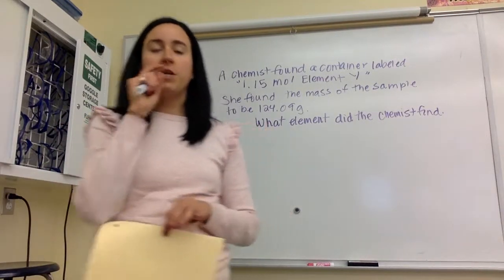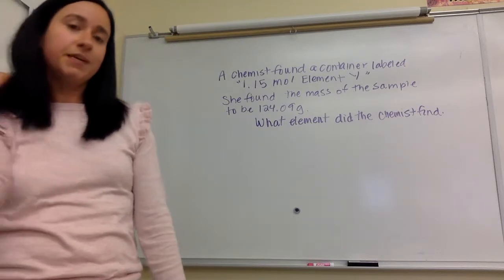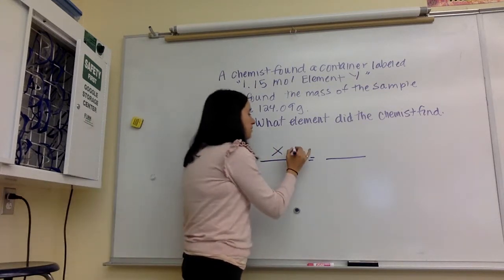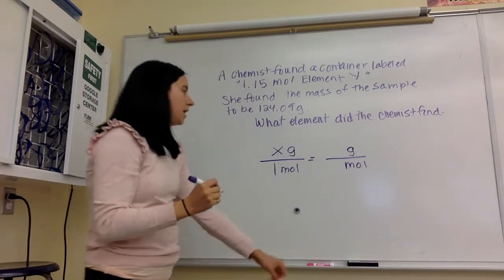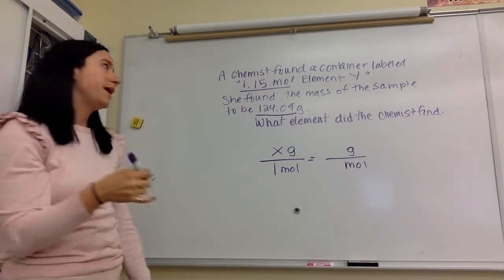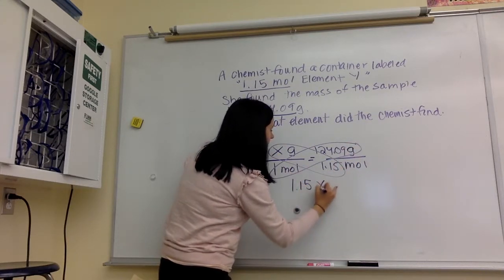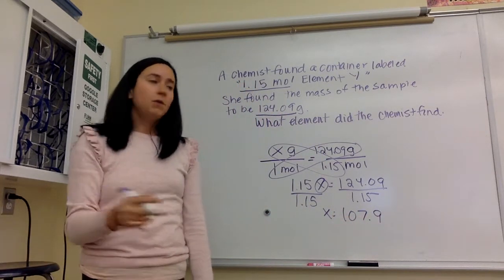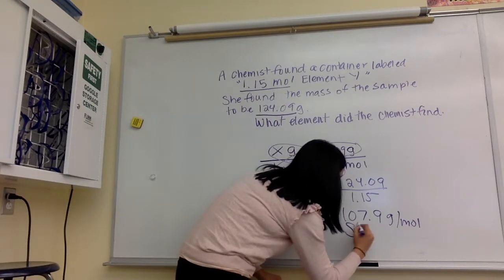How to find the Molar Mass of an Unknown Element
How to use proportions to find the molar mass of an unknown element.